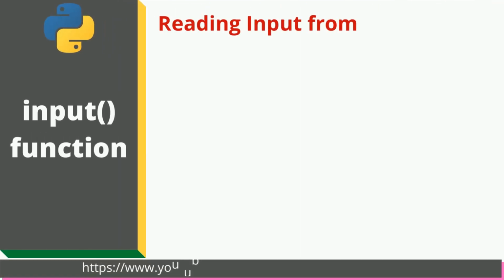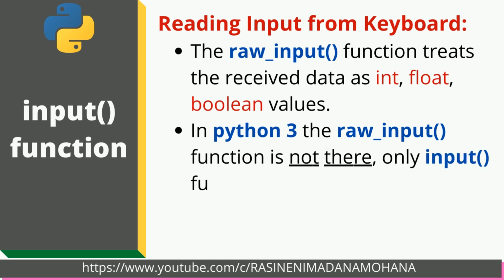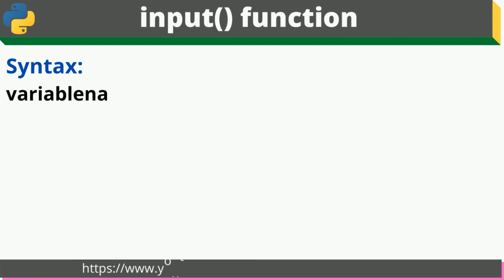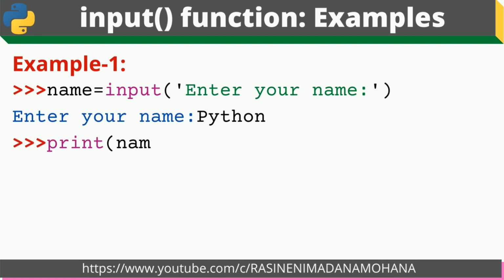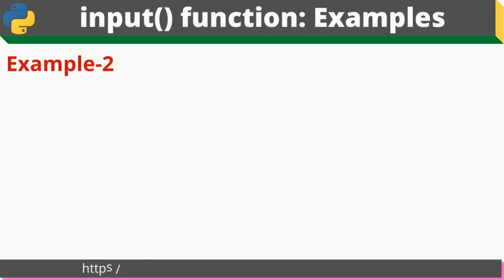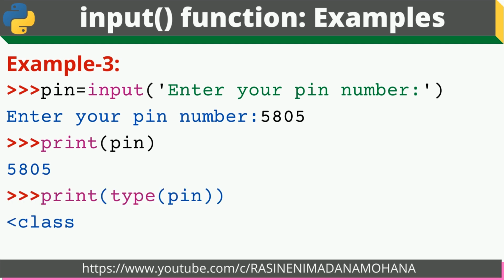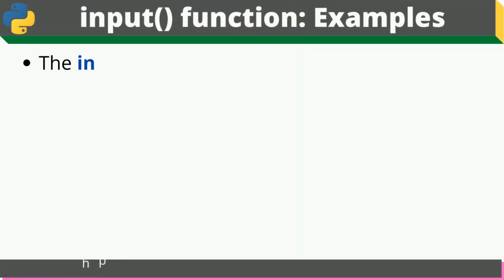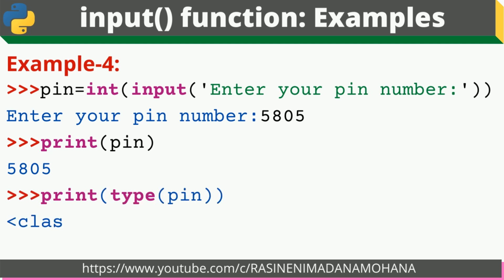Python Programming - For Every Beginners: Lecture-14. Python Basics: input() function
Outline:
[0:00:00] Preface
[0:00:14] Outline
[0:00:29] Reading data from keyboard
[0:01:43] Introduction to input() function
[0:02:11] Syntax of input() function in python
[0:02:45] input() function - Example Python programs
[0:05:30] type casting in input function - Example Python programs
[0:06:49] Summary/Channel other courses

Full Course on "Python Programming - For Every Beginners"

UDEMY INTERNATIONAL:  MOOCS CERTIFICATION COURSES BY Prof. R. Madana Mohana:
1. Introduction to R Programming

2. Basics of R Software for Data Science

3. Formal Languages and Automata Theory

STUDENTS CAREER RELATED:
1. Importance of AICTE Internships & Swayam-NPTEL Online Certification Courses for Engineering Students

2. Top 5 Programming Languages to rule the Tech World by 2022 & Ranking of Programming Languages in 2021

3. TIPS FOR B.TECH. IV YEAR SEMINAR/MINI PROJECT/SUMMER INTERNSHIP/PROJECT STAGE -I & PROJECT STAGE -II

2. NAAC-2021 for Autonomous Colleges: E-Documentation for SSR filling & SOP for DVV (Criteria I to III)